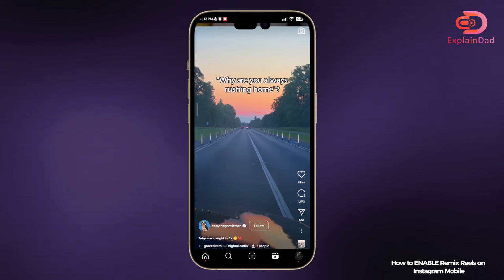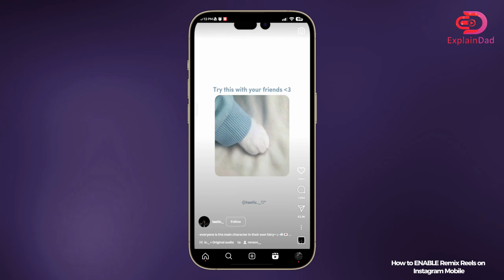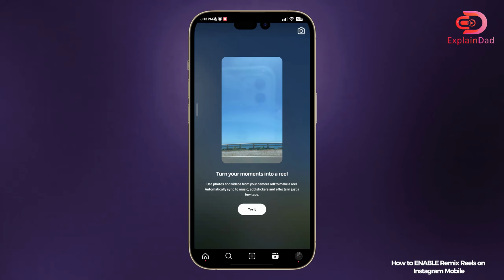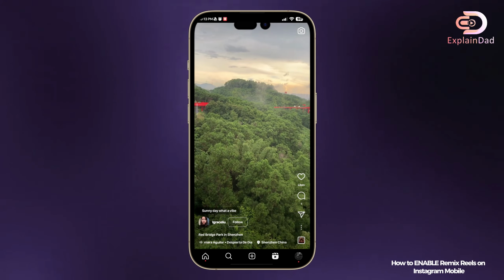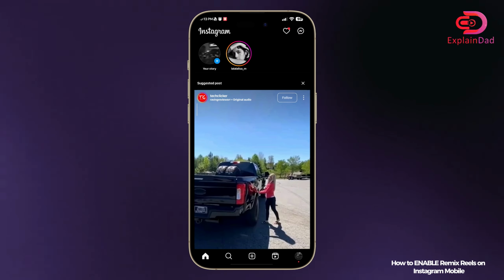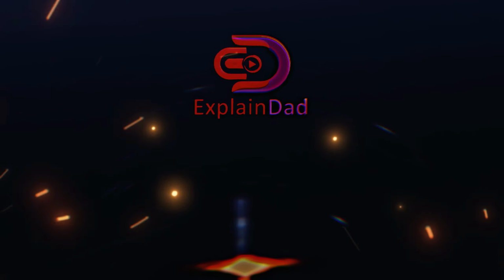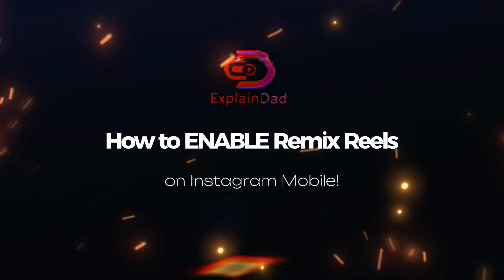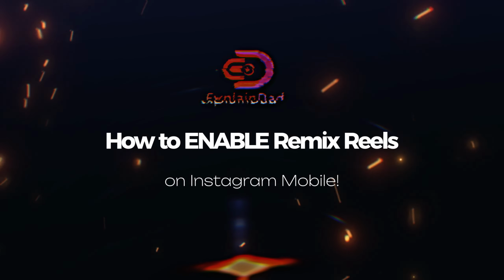How To Enable Remix Reels On Instagram 2024 - Complete Guide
In today's video, we're diving into the world of Instagram Reels and showing you how to enable the Remix feature in 2024. This complete guide will take you through every step, ensuring you can start remixing your favorite reels in no time. 🎥🎵

Remixing reels is a fantastic way to engage with other creators, show your creativity, and reach a wider audience. So, let's get started and unlock the full potential of Instagram Reels.